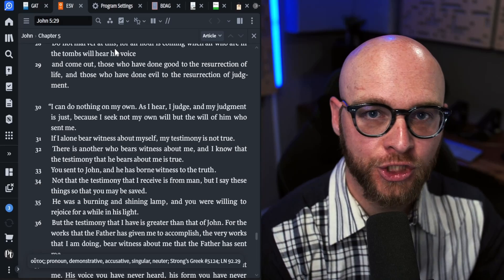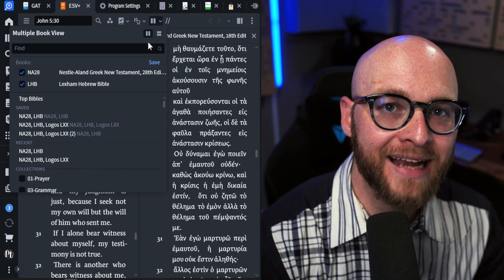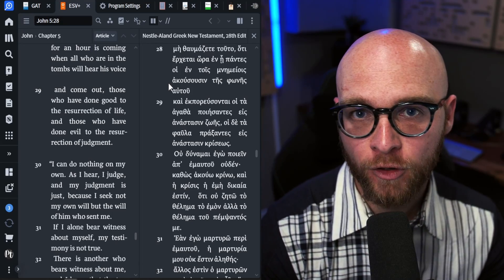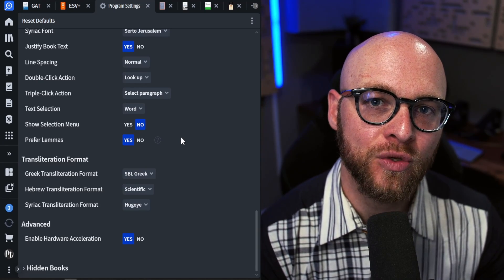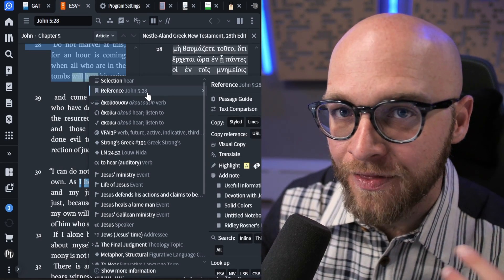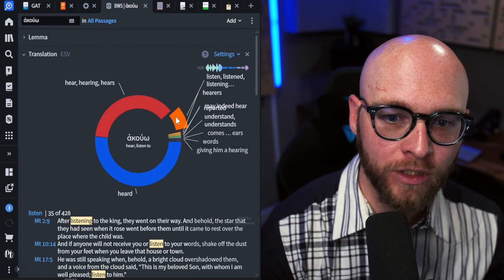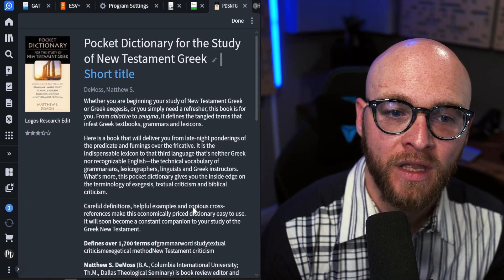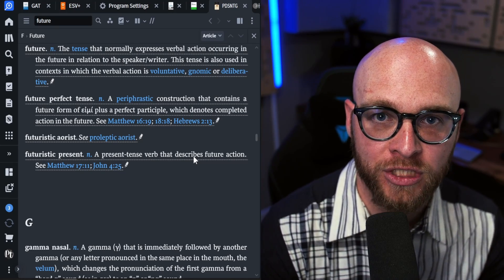Beginners Guide to Using Greek Tools in Logos Bible Software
No greek, no problem. Study the original language information using Logos Bible Software when you don’t know the original languages. In this video I show you how.